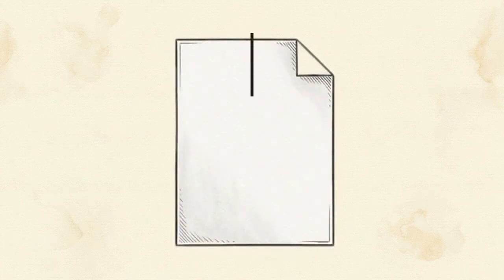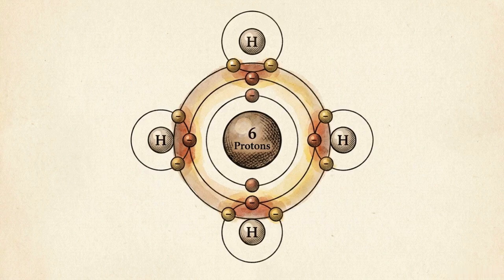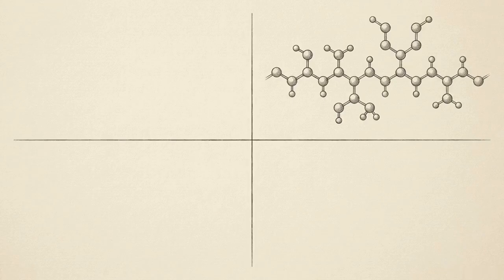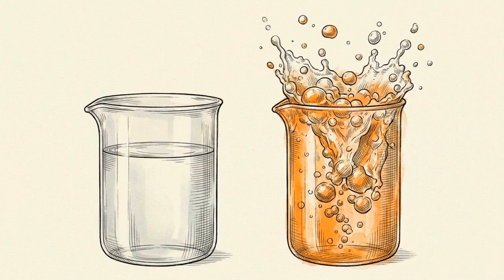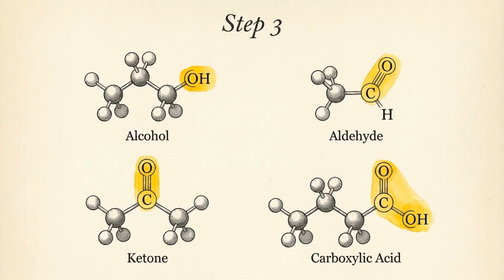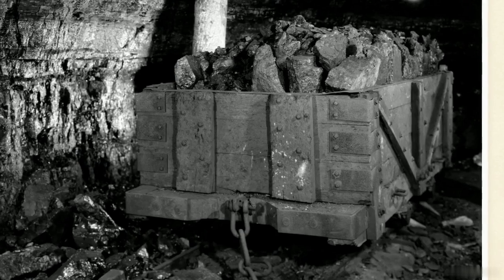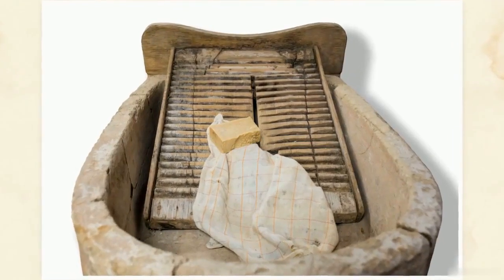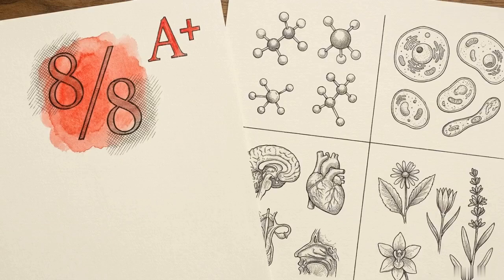CARBON AND ITS COMPOUNDS LESSON for class 10 students A.P/T.G